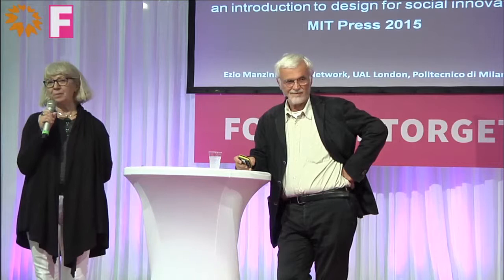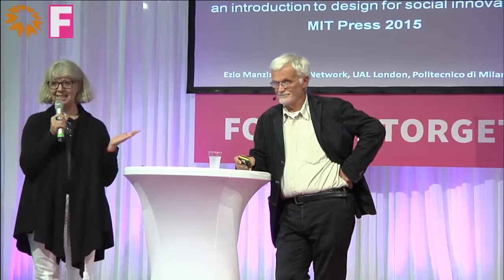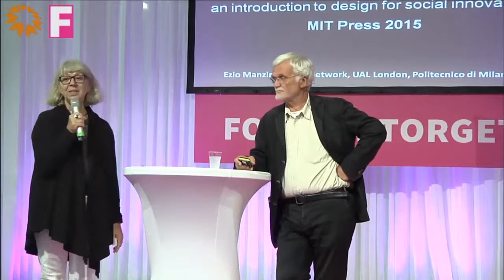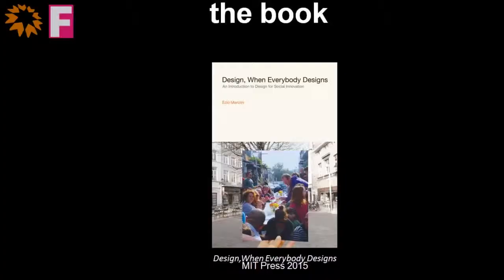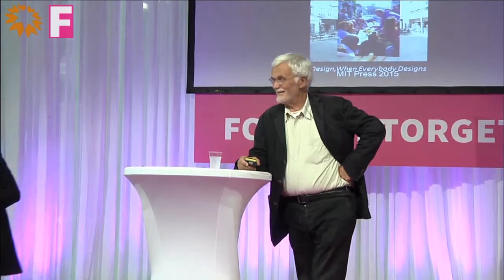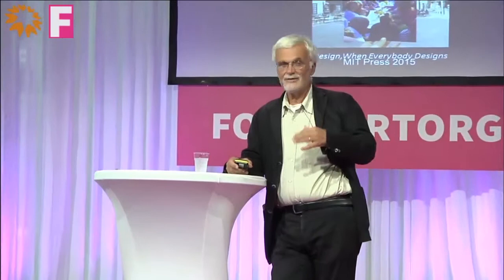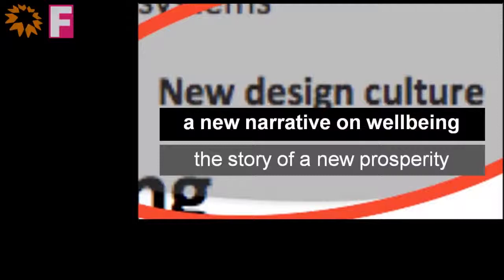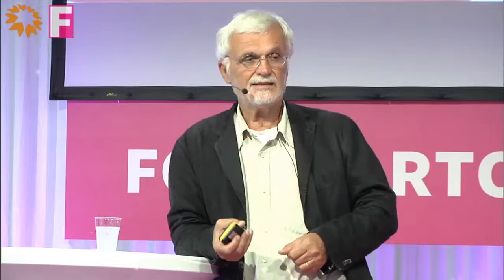Forskartorget 2015 - WHEN EVERYBODY DESIGNS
A wave of social innovations emerge in an expansive open co-design process in which new solutions are suggested and new meanings are created.
Medverkande: Ezio Manzini, professor, Politecnico di Milano
Arrangör: Business & Design Lab, Göteborgs universitet